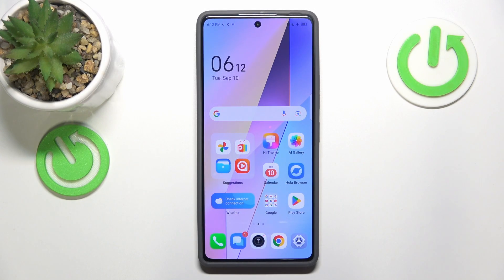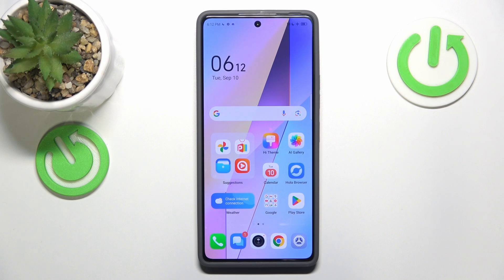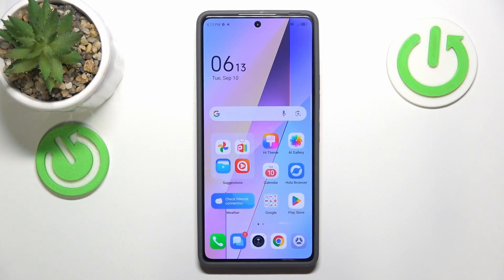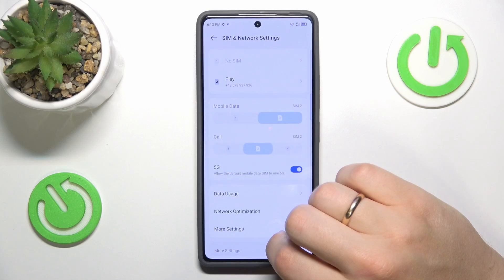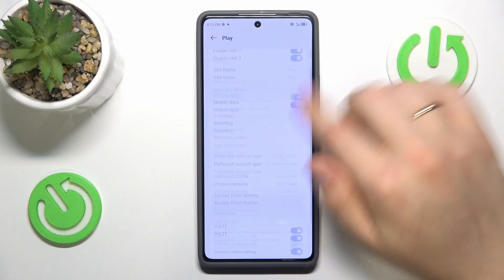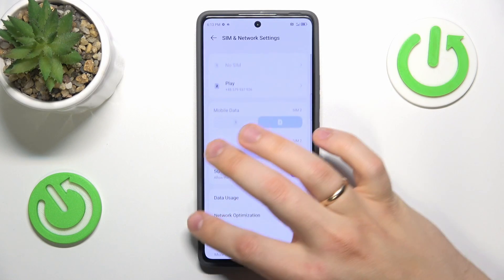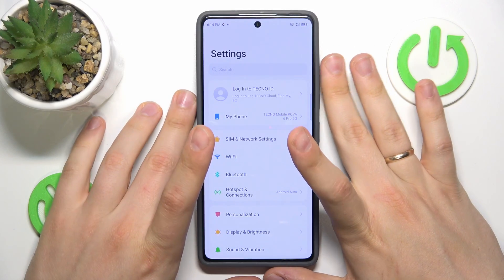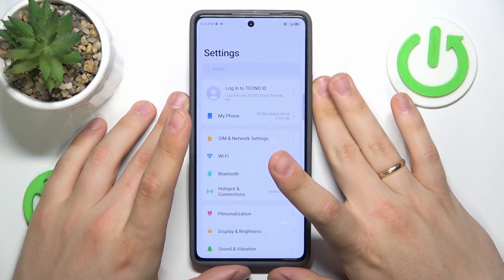How to Fix Phone Call Issues on Tecno Pova 6 Pro | Troubleshoot Call Problems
In this tutorial, we’ll show you how to fix phone call issues on your Tecno Pova 6 Pro. Whether you're experiencing dropped calls, poor call quality, or connection problems, our step-by-step guide will help you troubleshoot and resolve common call-related issues to ensure clear and reliable phone communication.

How to fix phone call issues on Tecno Pova 6 Pro?
How to troubleshoot call problems on Tecno Pova 6 Pro?
What are the steps to resolve phone call issues on your Tecno Pova 6 Pro?